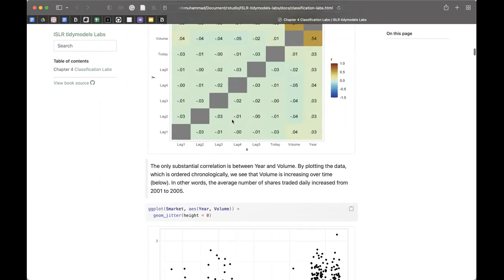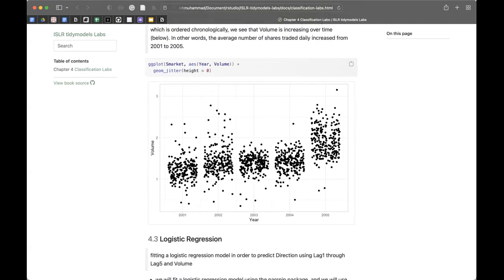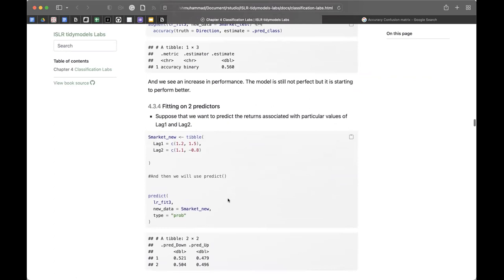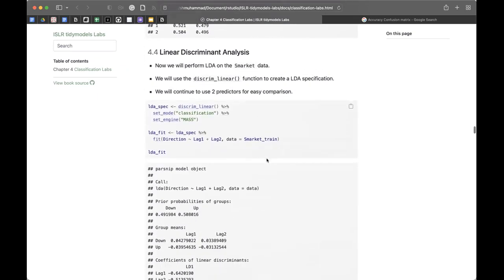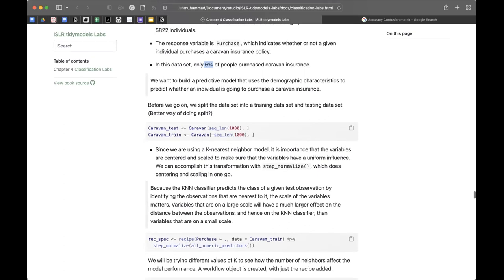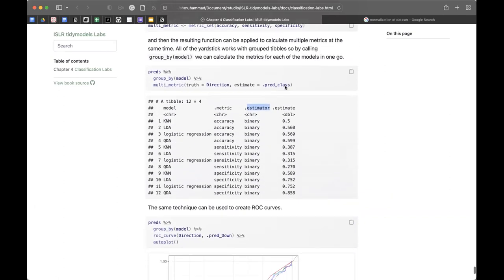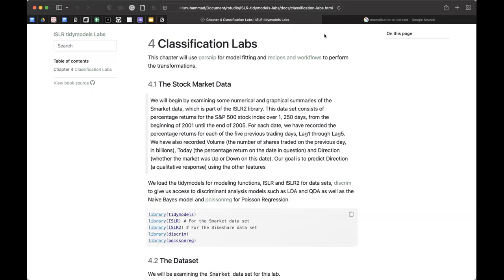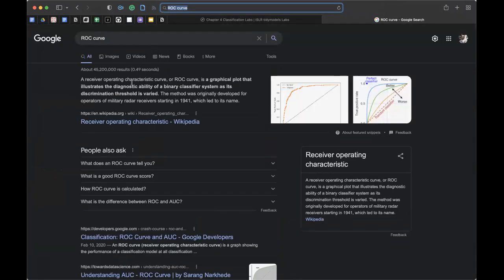ISLR: Classification Part 2 (islr04 4)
Shamsuddeen Muhammad continues Chapter 4 ("Classification") from Introduction to Statistical Learning Using R by Gareth James, Daniela Witten, Trevor Hastie, and Rob Tibshirani on 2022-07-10, to the R4DS ISLR Book Club. Cohort 4